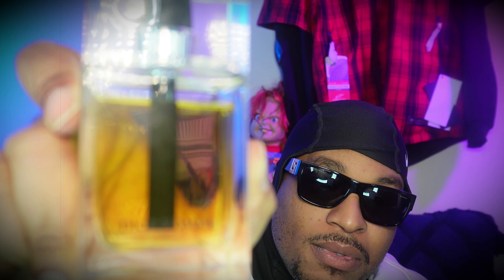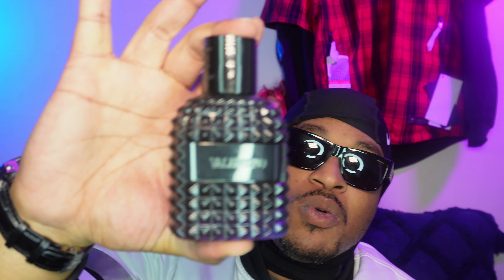TOP 10 FALL FRAGRANCES FOR MEN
TOP TEN FALL FRAGRANCES FOR MEN . ALL BANGERS DESINGER AND NEICH .